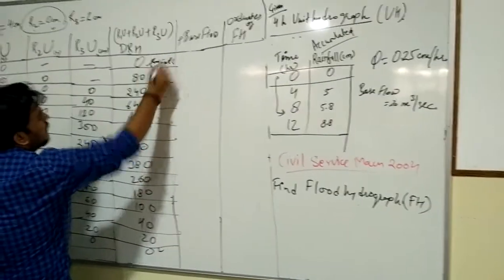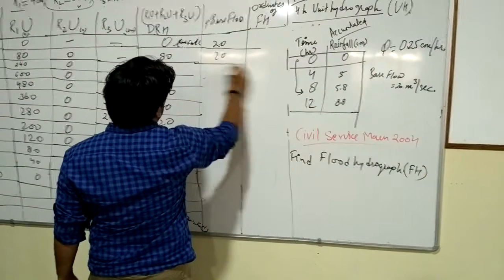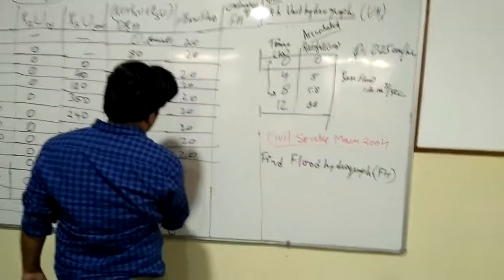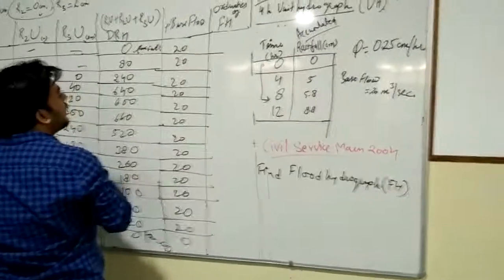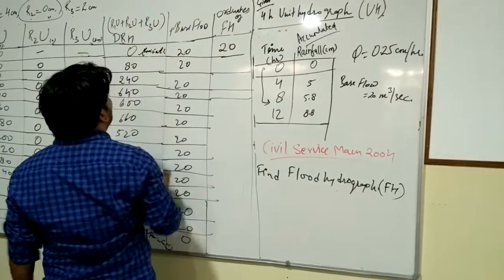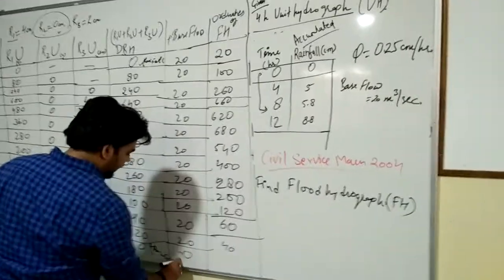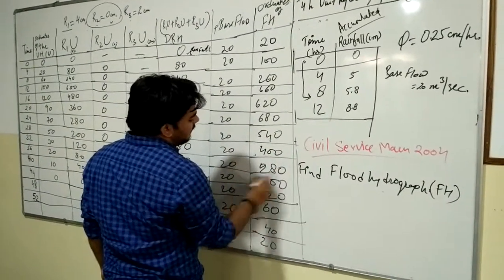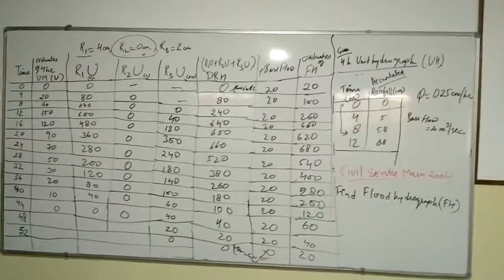Conversion of unit hydrograph into flood hydrog2